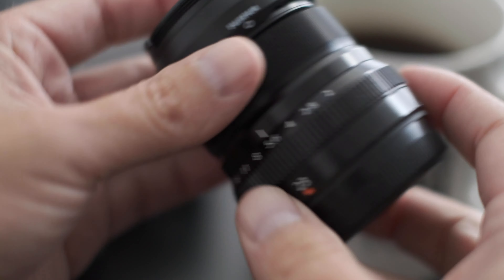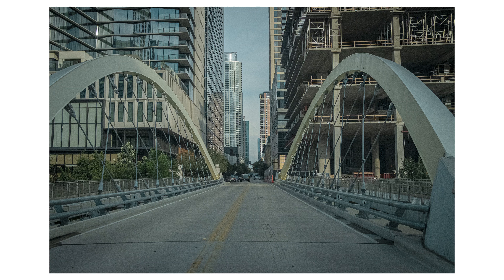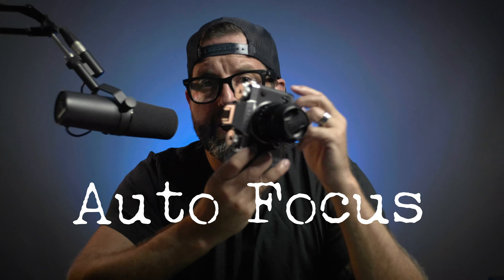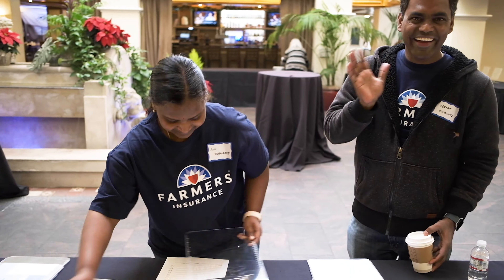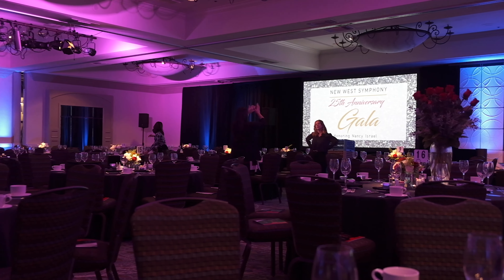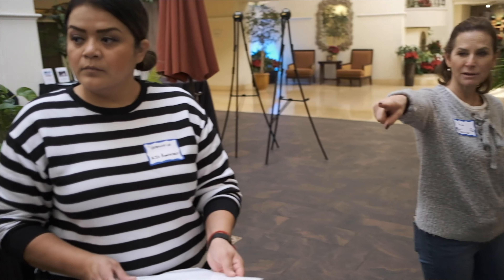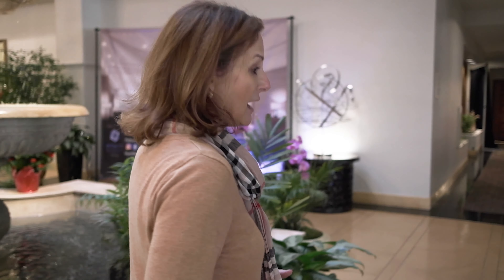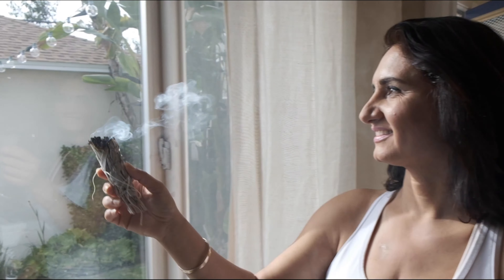Fuji 23mm F2.... The Little Beast!!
This video is about the 23mm F2 by Fujifilm. It's full frame equivalent is 35mm, which was my favorite lens when I was using Canon full frame. This 23mm is great for just about everything. I will be getting the 23mm f1.4 at some point because the focal length is great and the 1.4 aperture allows so much more blurry bokehlicious bokeh (blurry backgrounds) for portraits. Other than the bokeh difference, this 23mm F2 is crazy sharp and crazy awesome!! Great for street, landscapes and architecture; Great for video as well and on a gimbal. Don't take my word for it. Borrow or rent one and see for yourself. Than buy one;)
Namaste,
                   Jason Berkman